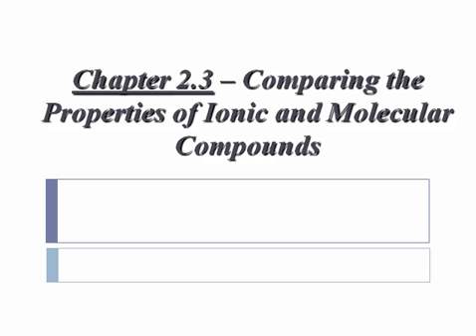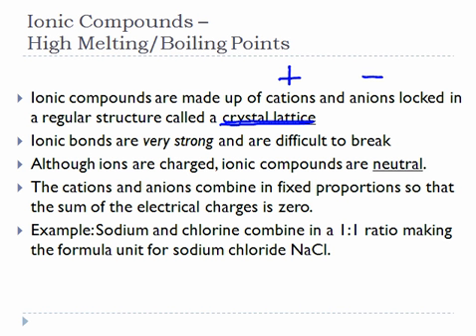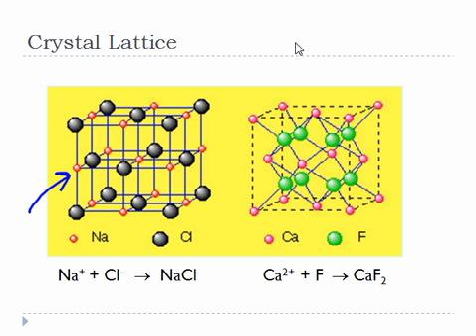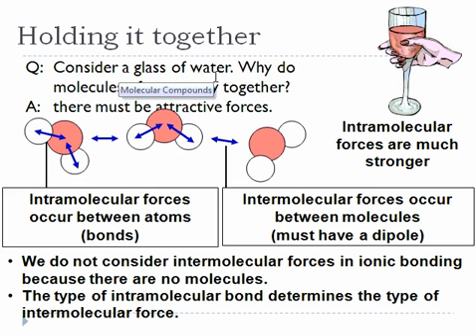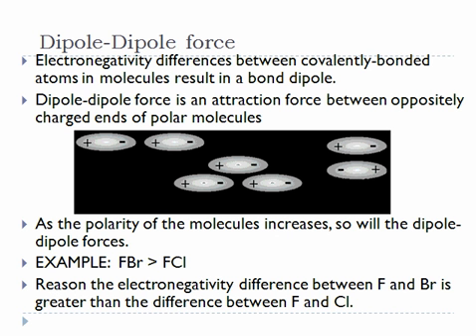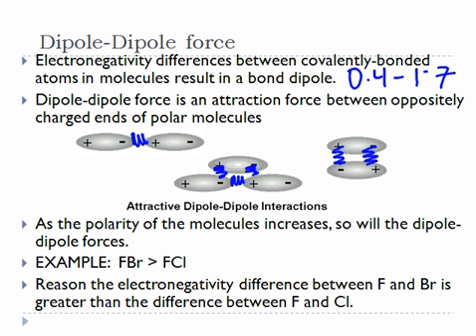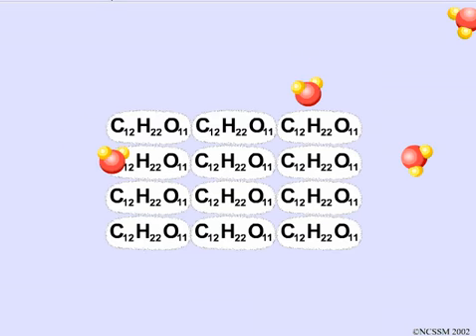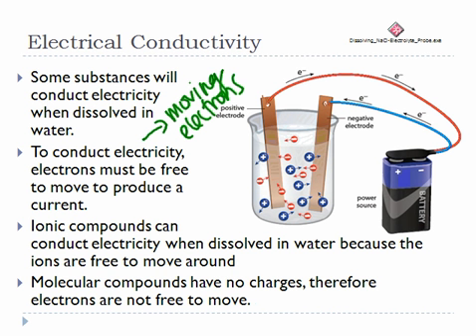Properties of Ionic and Covalent Compounds